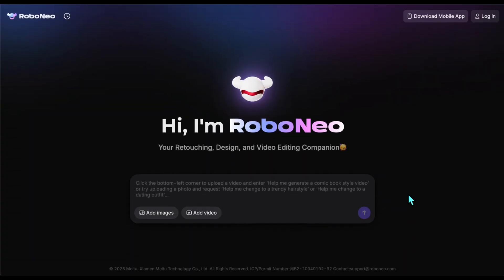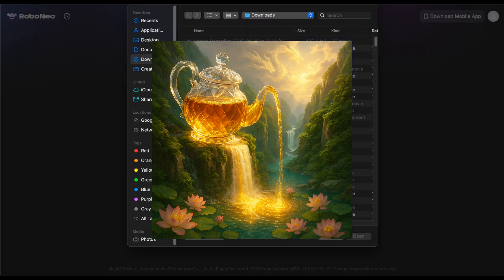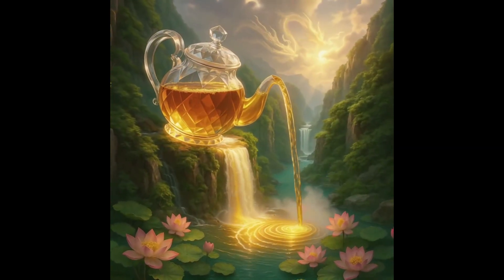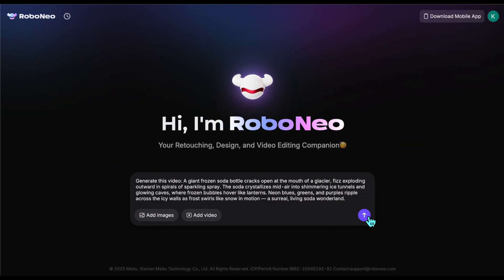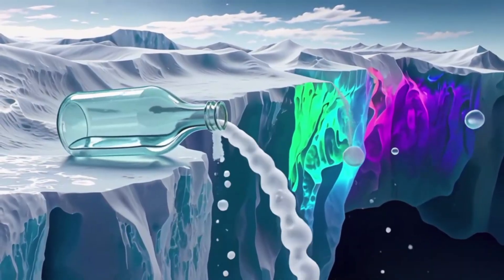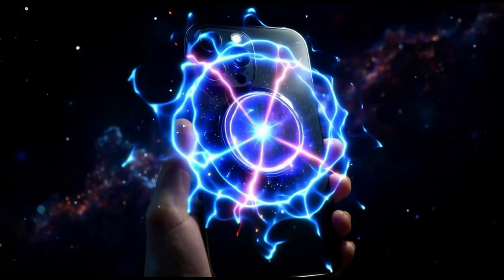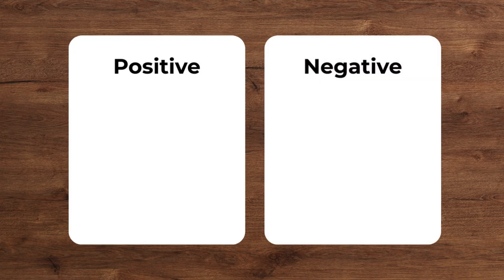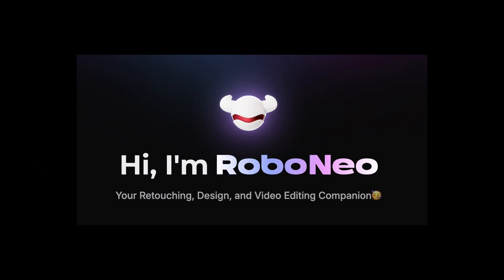Free & Unlimited AI Video Generator (Step-by-step Tutorial)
🚀 Free & Unlimited AI Video Generator (No Clickbait!) 🚀

Want to create unlimited AI videos for free? In this tutorial, I’ll show you step by step how to use RoboNeo, a powerful free animation tool that can generate videos from text or images in minutes. Whether you’re a creator, marketer, or just curious, this guide will help you unlock free AI tools to bring your ideas to life.

✨ What you’ll learn in this video:
✅ How to make AI videos for free using RoboNeo.
✅ How to use the free AI image-to-video generator (perfect for product ads or creative campaigns).
✅ How to create studio-quality text-to-video ads in less than a minute.

🎬 Examples we’ll cover together:
✅ Image-to-Video → A dreamy tea commercial with waterfalls & dragons.
✅ Text-to-Video → A frozen soda wonderland ad with neon visuals.
✅ Product Ad → A cinematic iPhone 16 Pro commercial generated from a single image.

⚠️ Always check tool policies before using free generations for commercial projects.

TIMESTAMPS
0:00 - Intro
0:23 - Access the Tool
0:57 - Example (Image-to-video)
2:17 - Example (Text-to-video)
3:13 - Example (Phone Ad)
4:49 - My Thougths
5:14 - Free Version Note